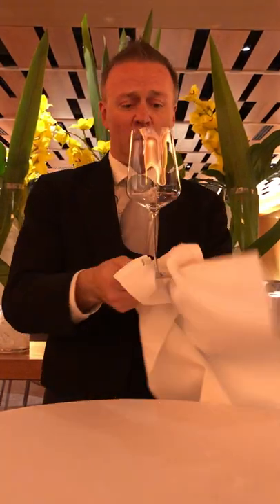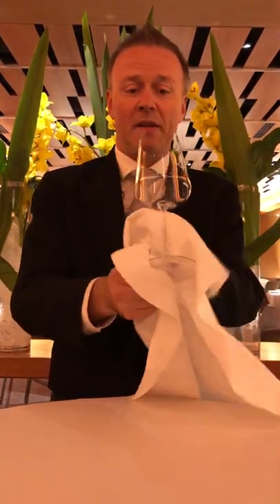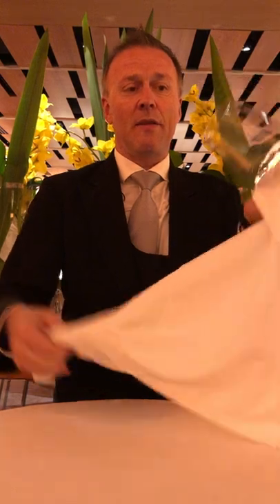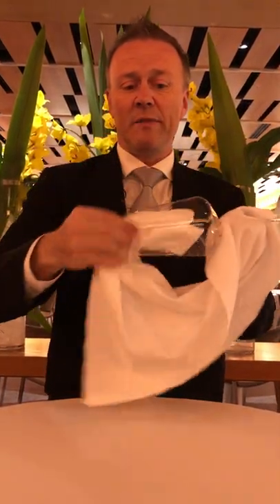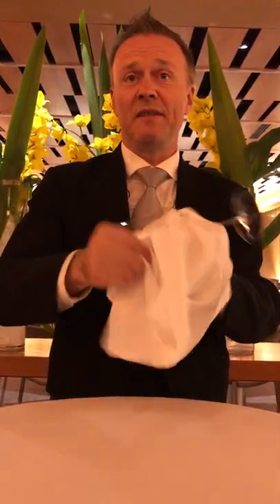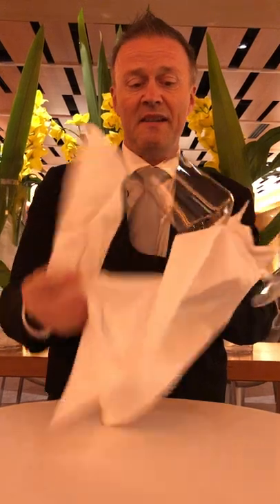How to polish a Zalto glass